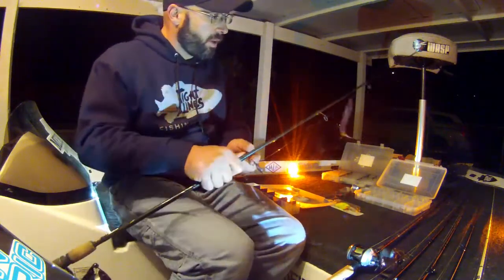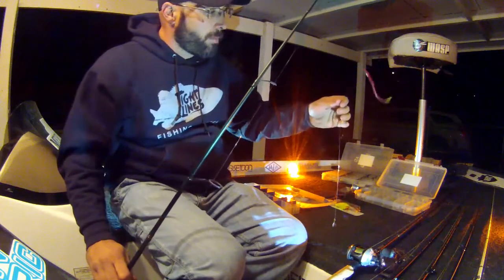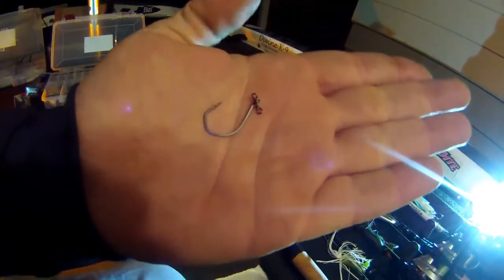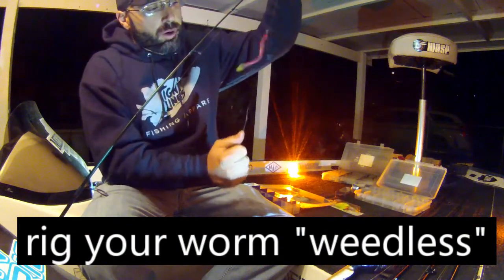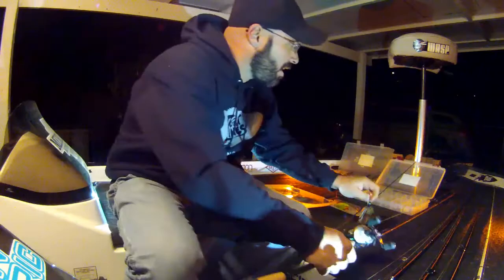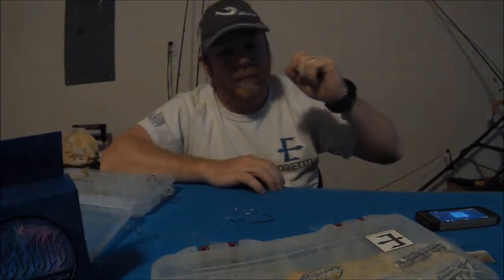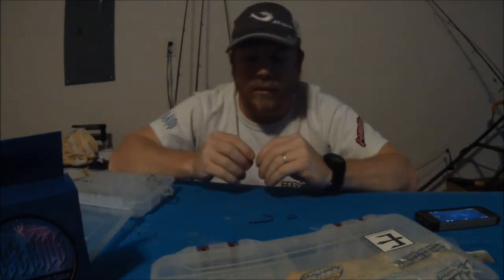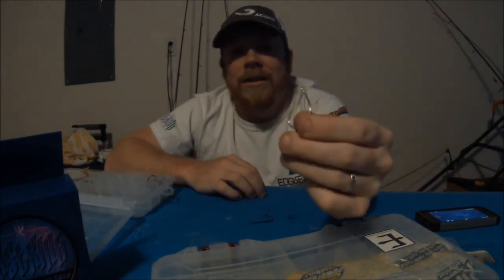Quick Tips On Hooks By Eposeidon Team Members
Aj Gore, Matt Rhodes, and myself did a quick guide to hooks for fishing. We explain the techniques we use. Hoping to help out anyone that needs a couple tips.